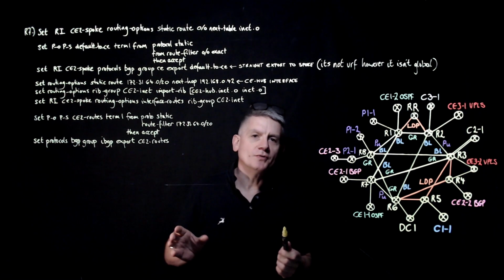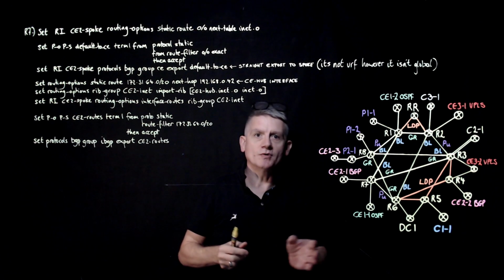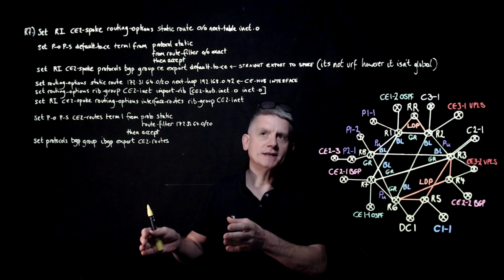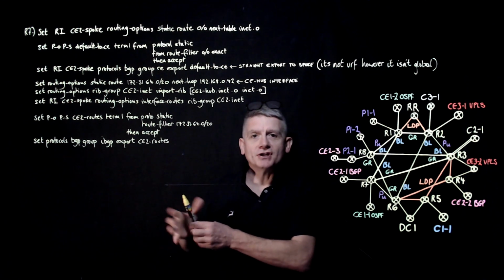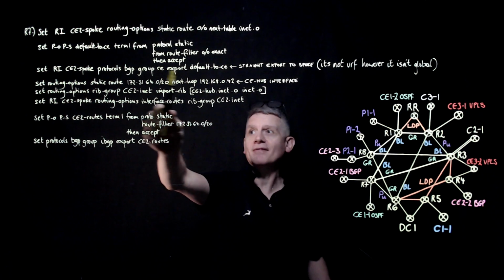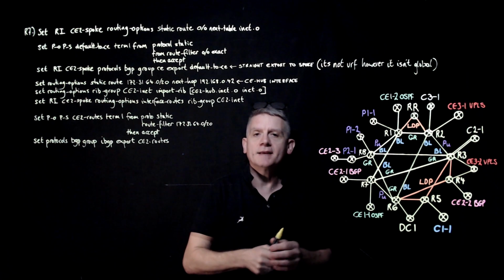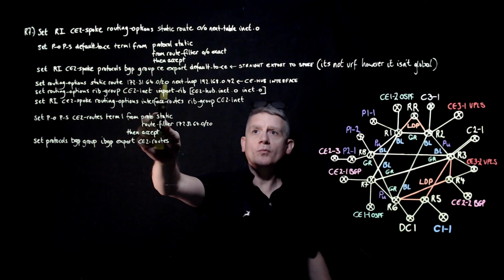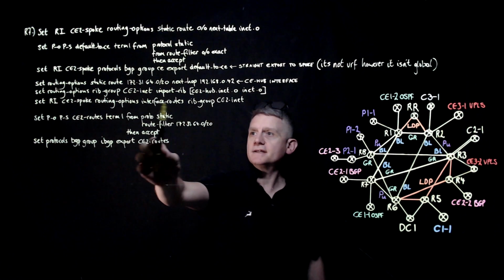JNCIE Primer BGP SL1 L3VPN 5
Juniper JNCIE Primer BGP SL1 L3VPN 5